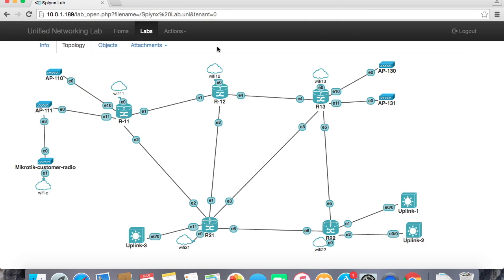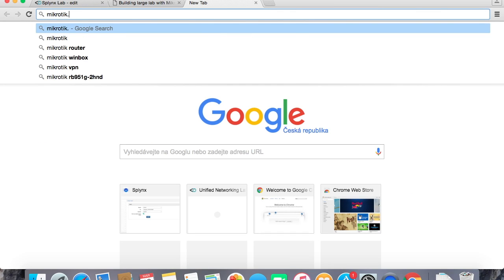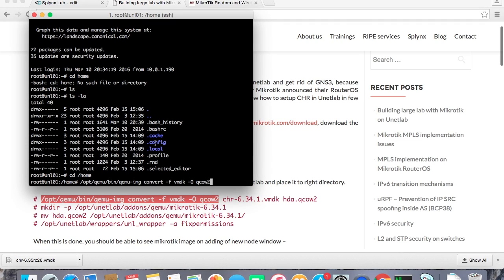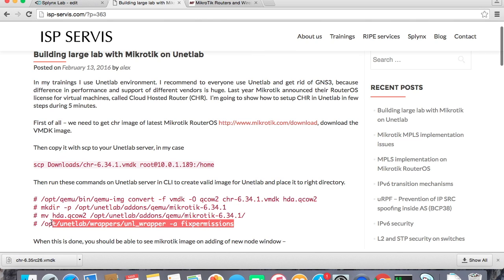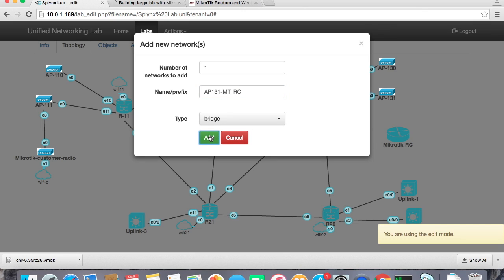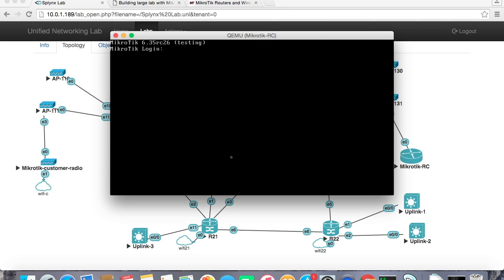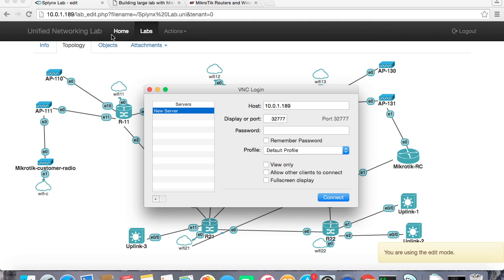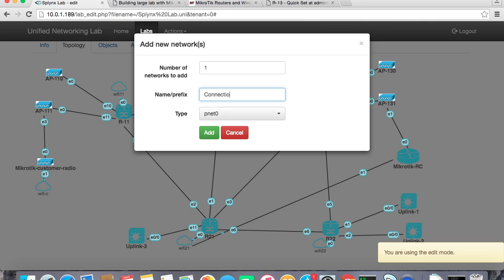UNL - UnetLab with Mikrotik RouterOS CHR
Using Unetlab for building Lab with Mikrotik RouterOS routers